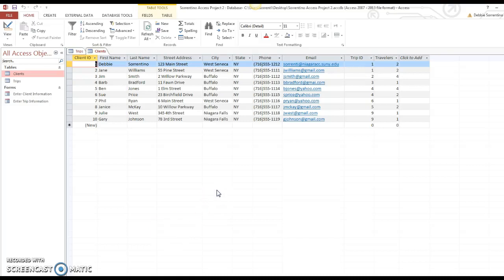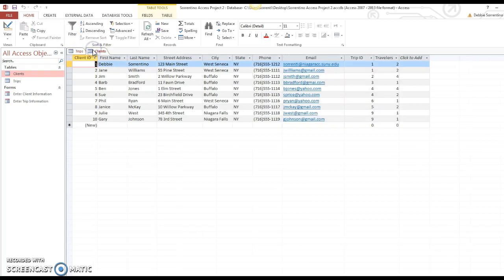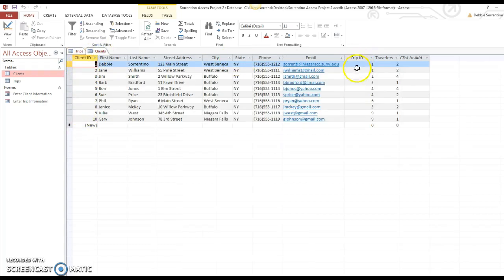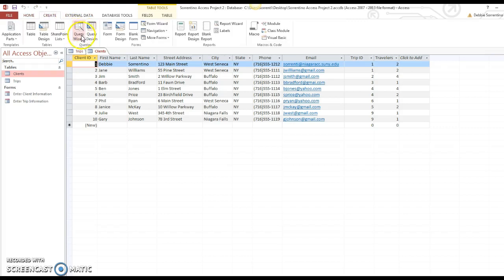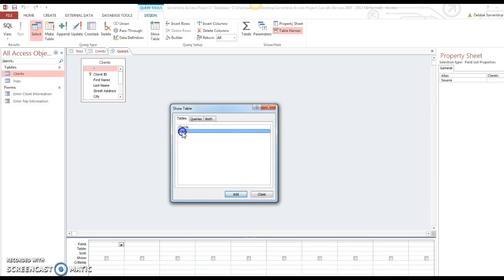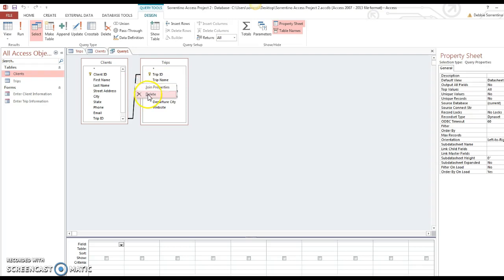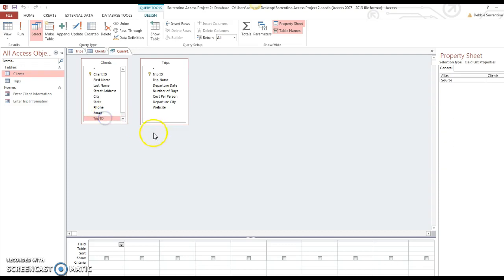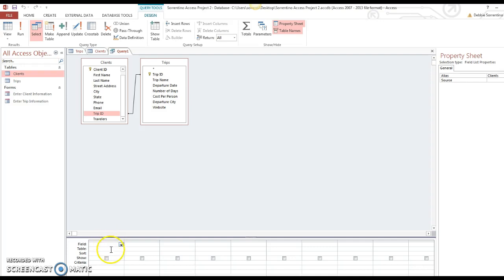Access - How to Create a Relationship Between Two Tables